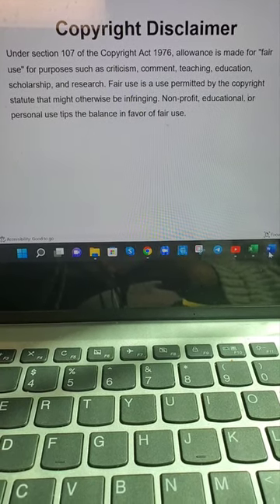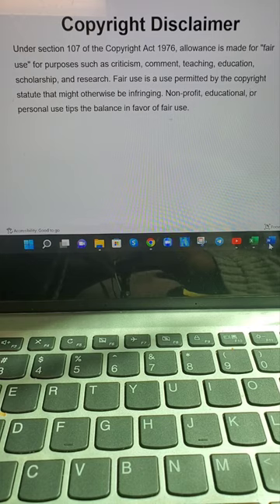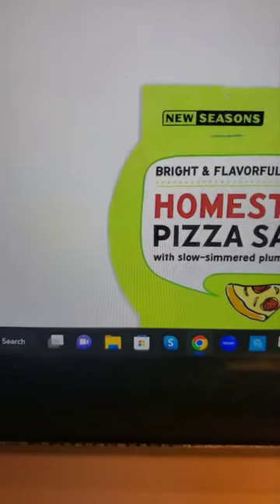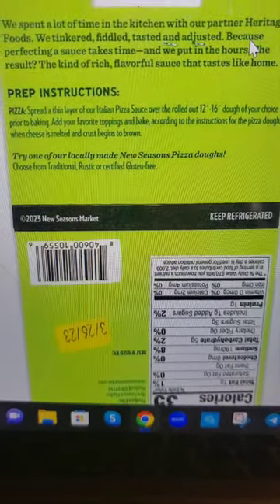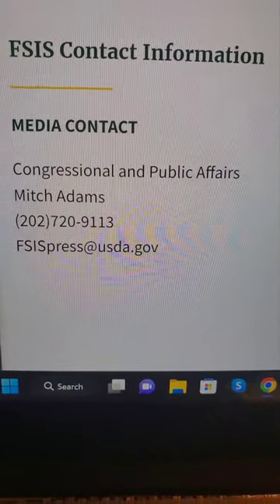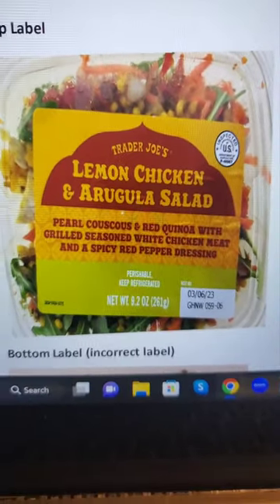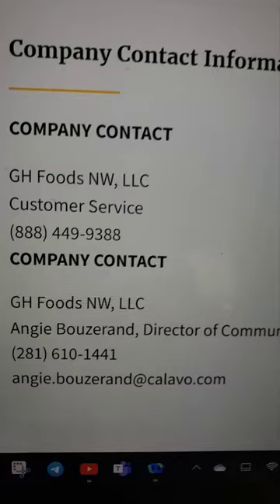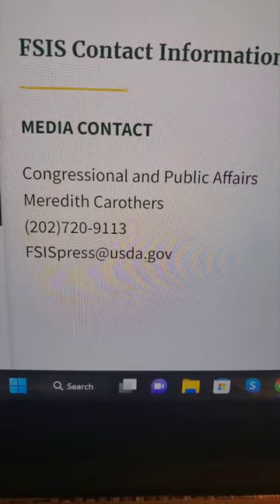Recall for March 6, 2023